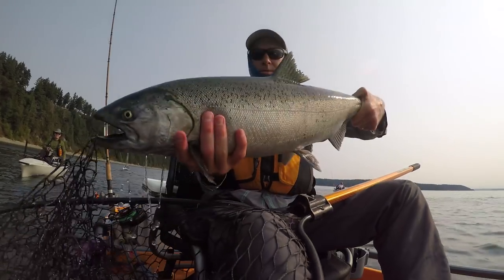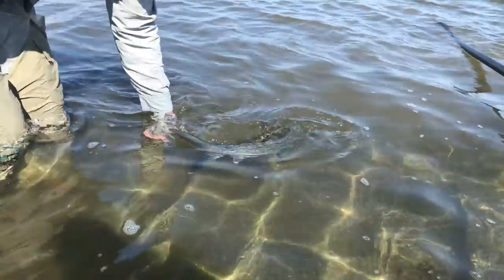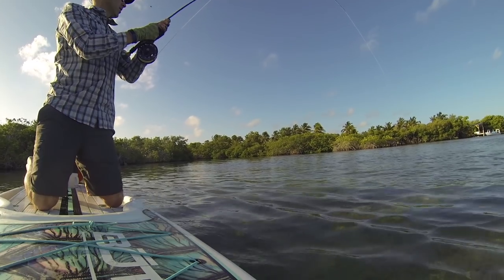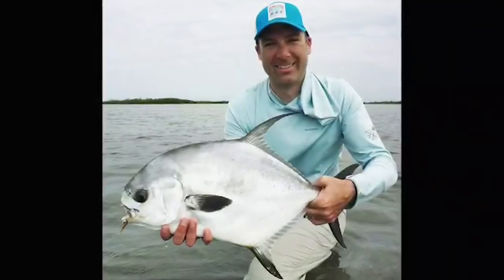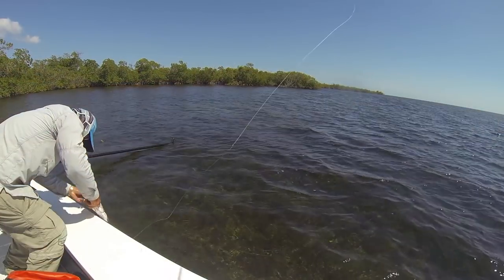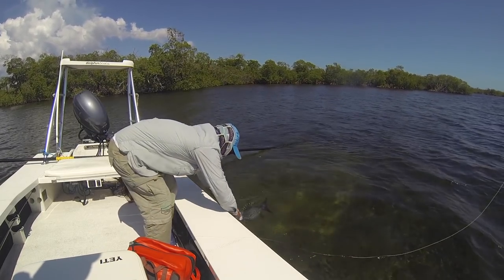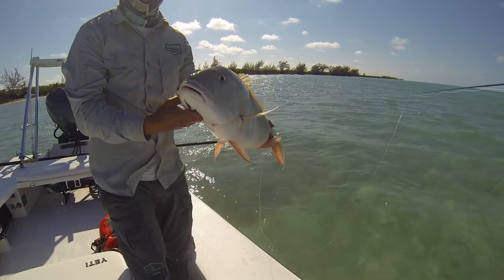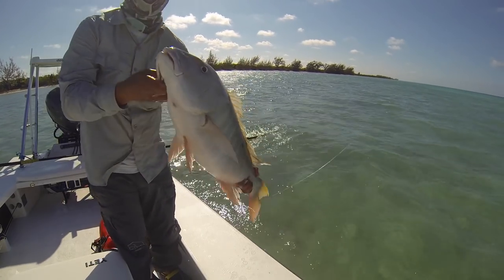Beginners Guide to Fly Fishing Tropical Saltwater Flats - Cuba, Bahamas, Belize, Christmas Island, +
In this episode, I give an overview of some of the more popular fish on the flats (Bonefish, Permit, Tarpon, Barracuda, Mutton Snapper, etc) and what it is all about. I discuss appropriate tackle too and even confess to my addiction to permit. I hope this is helpful for those of you thinking about getting into flats fishing. Want to join us on a hosted trip? We host groups to Cuba, Christmas Island, and more. We can also book you a trip and help you plan for it!